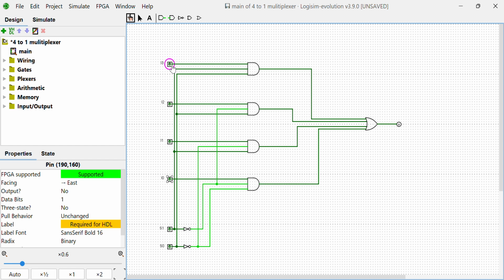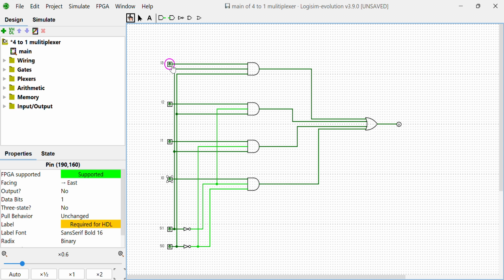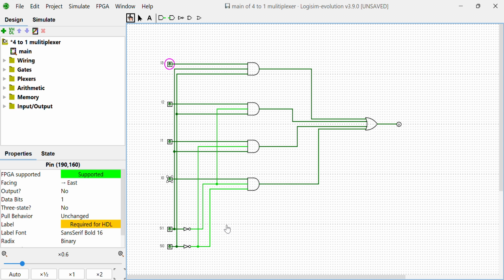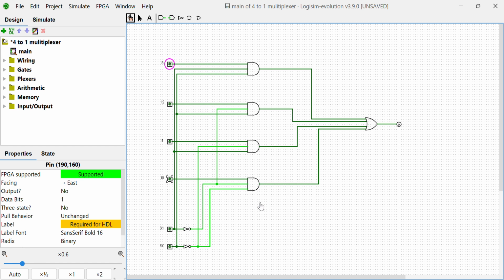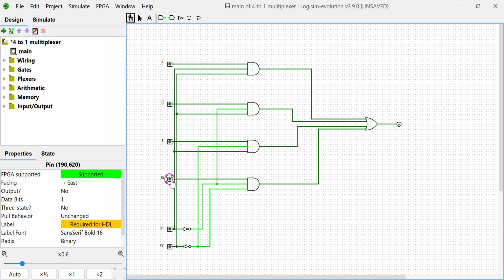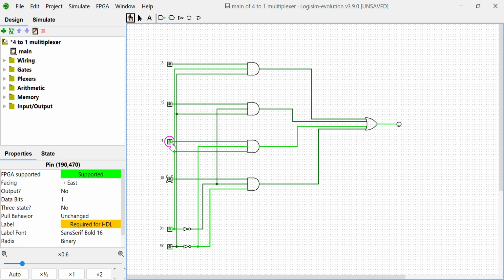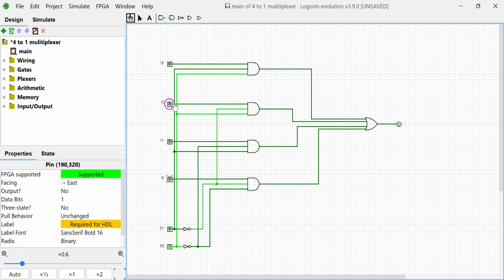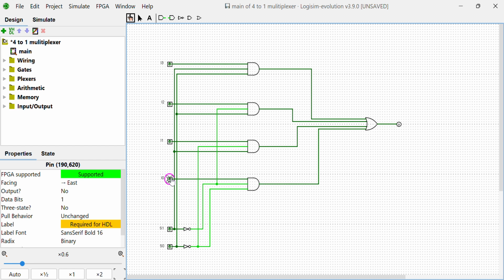How a 4-to-1 multiplexer works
this video will show you a small simulation of how a 4-to-1 multiplexer that takes one output at a time works